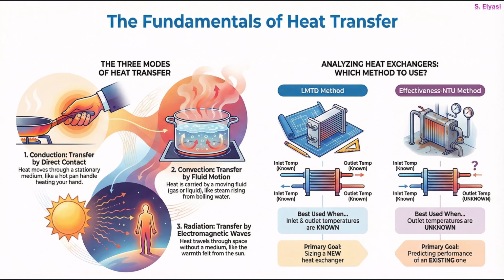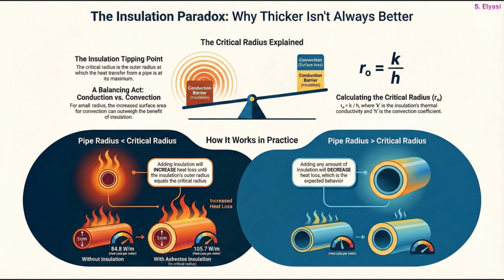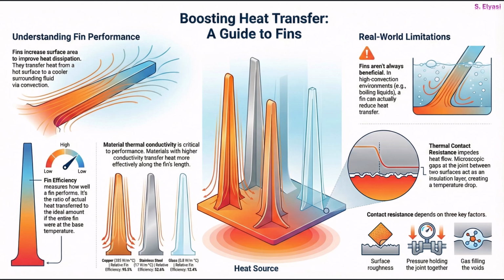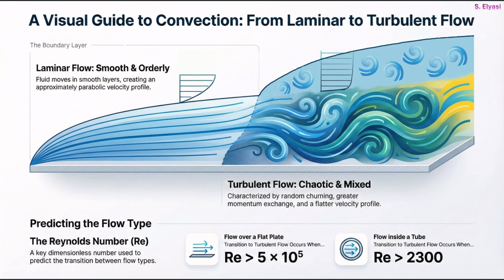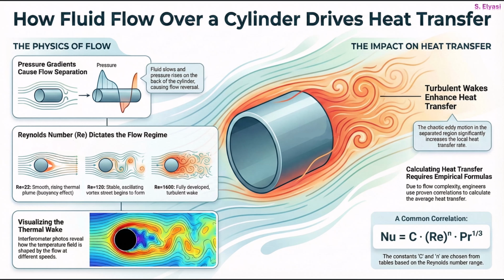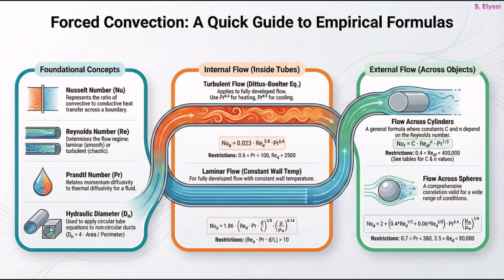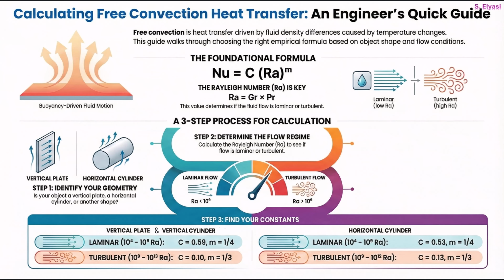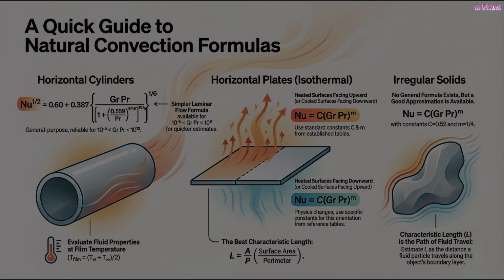Heat Transfer Quick Summary | Part 1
Welcome to Part I of our Heat Transfer Summary—designed for entry-level engineering students.
In this short video, you will build clear intuition for the four major modes of heat transfer:
• Conduction (through solids)
• Forced convection (flow driven by a fan, pump, or motion)
• Free (natural) convection (flow driven by buoyancy)
• Radiation (energy exchange through electromagnetic waves)
There are no calculations in this lesson. The goal is to understand the core ideas, recognize where each mode dominates, and learn the engineering language used in real applications—using simple explanations and visual examples.